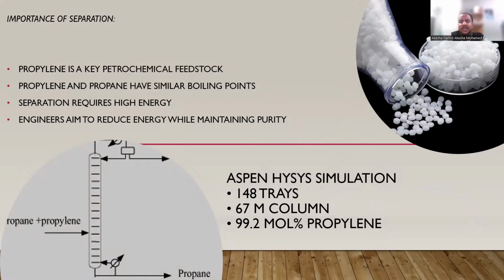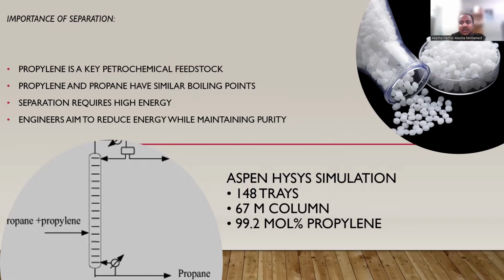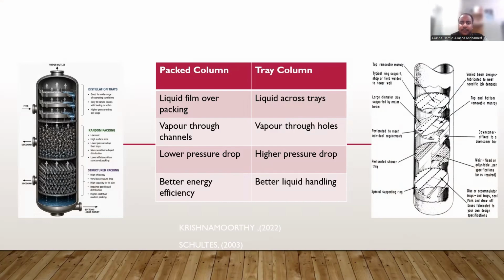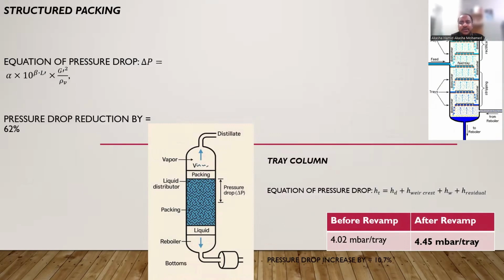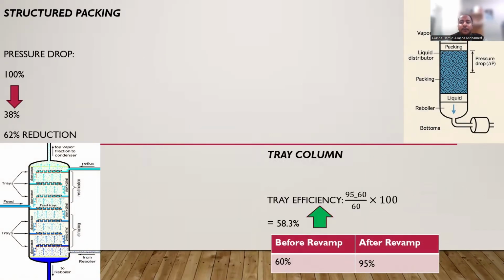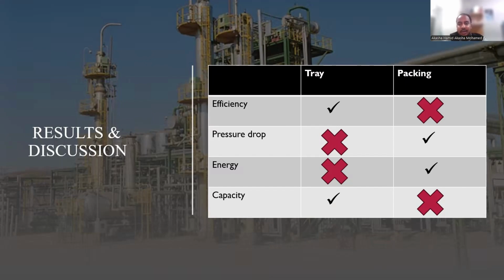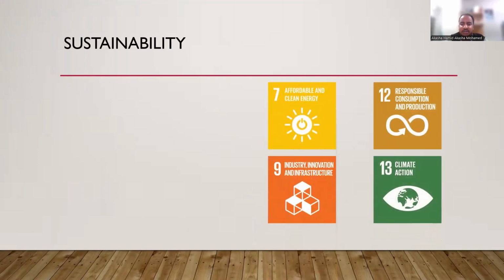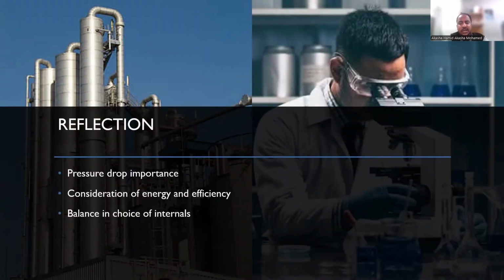Mass Transfer Presentation_AkashaHamidAkashaMohamed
Mass transfer